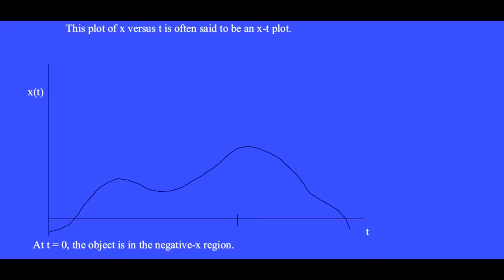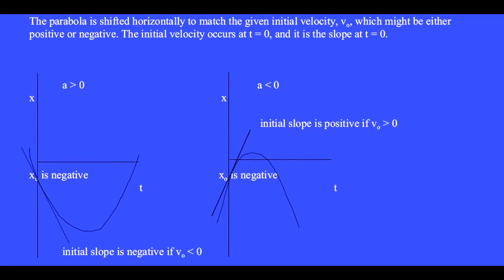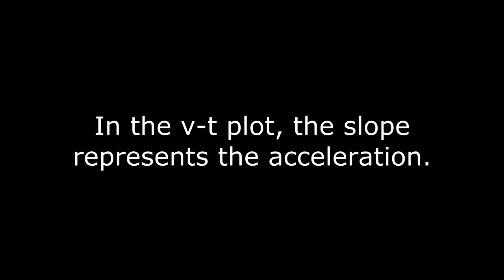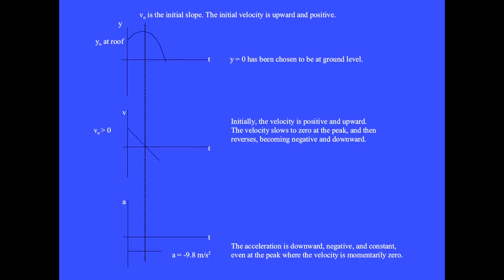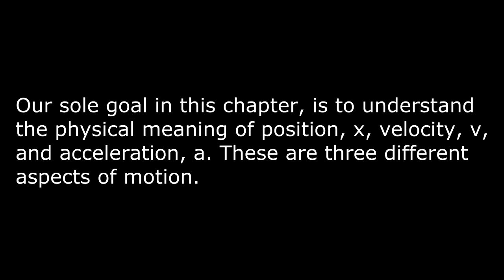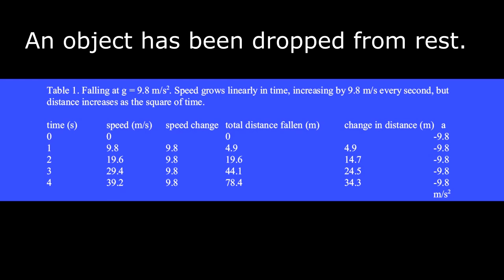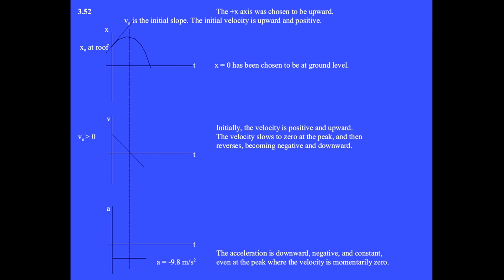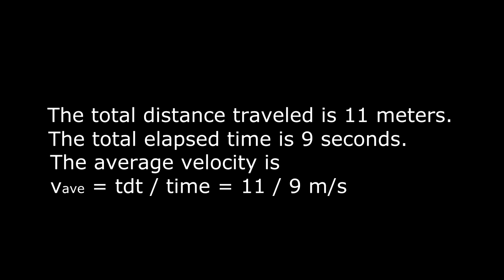Graphing constant acceleration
Learn to graph position, velocity, and acceleration for introductory physics courses. For more physics videos by Dr. Robert Dalling, click the channel The playlist is Physics-by-Robert-Dalling.